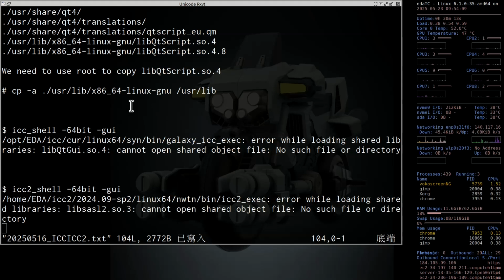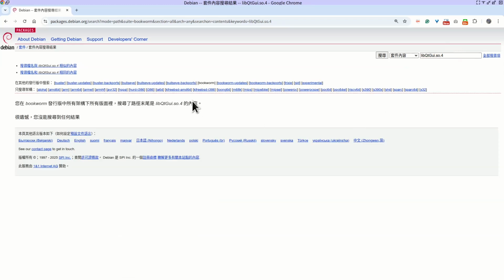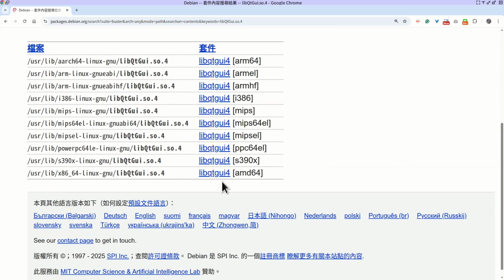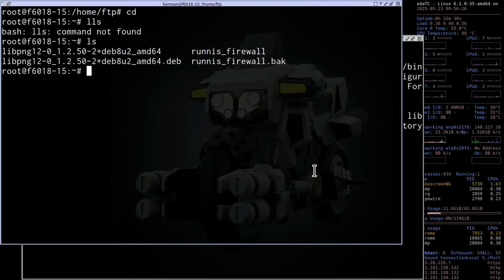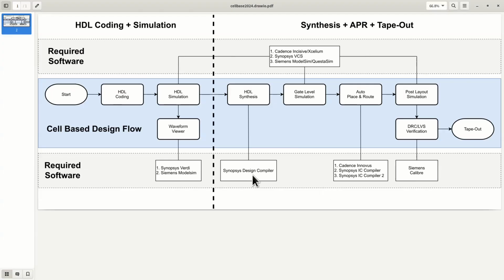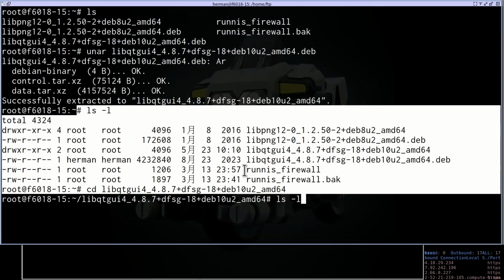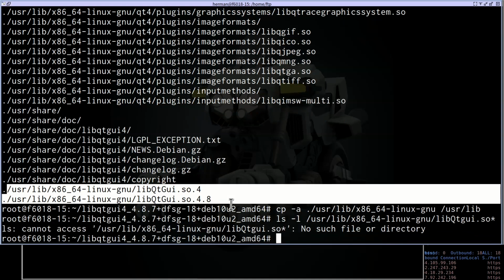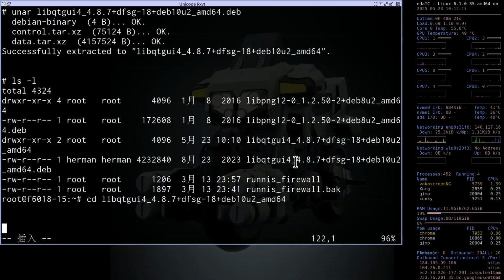Week14a - Synopsys ICC & ICC2 Installation #3 (libqtgui4)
0:00:21 Recalled error from running icc_shell due to missing libQtGui.so.4
0:01:06 Found libQtGui.so.4 in Buster's libqtgui4 package, not Bookworm
0:01:37 Downloaded libqtgui4 for amd64 from security.debian.org using wget
0:02:30 Extracted package with unar, then tar xfva data.tar.xz
0:03:46 Copied libQtGui.so.4 to /usr/lib/x86_64-linux-gnu with root
0:04:24 Reran icc_shell, encountered another missing library error
0:04:41 Noted multiple Qt library dependencies require step-by-step troubleshooting
0:05:07 Assigned users to continue troubleshooting, planned further explanation